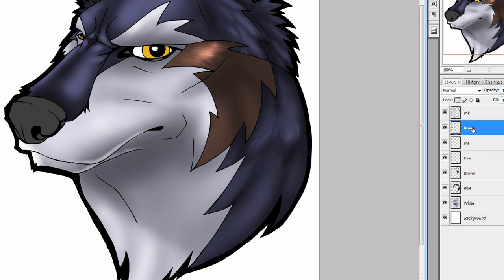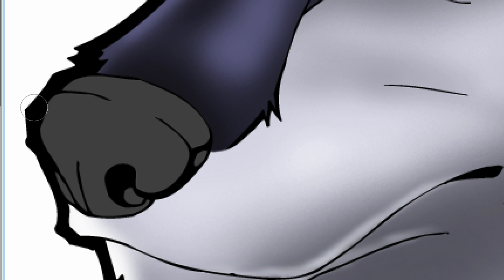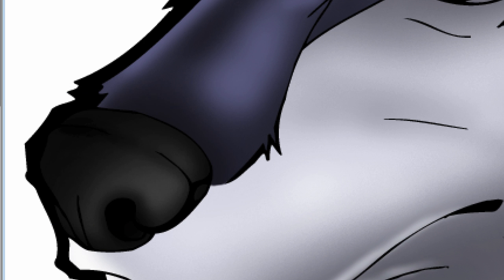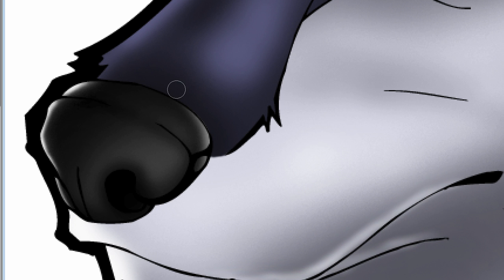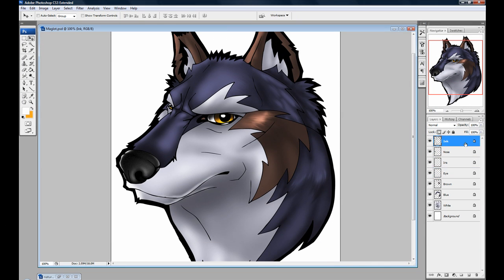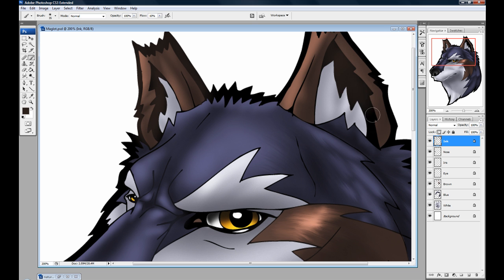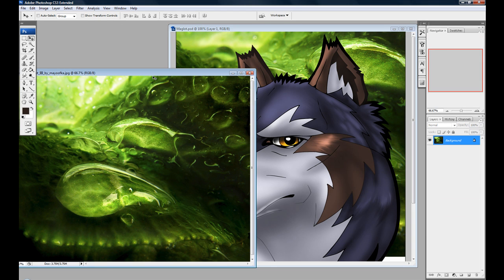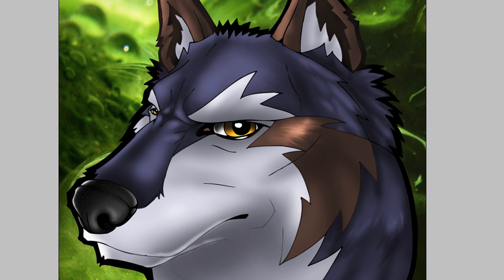Photoshop Coloring Tutorial Pt.6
This is the sixth part of my Photoshop Coloring Tutorial. It will show you how to color the nose and position a background photograph.